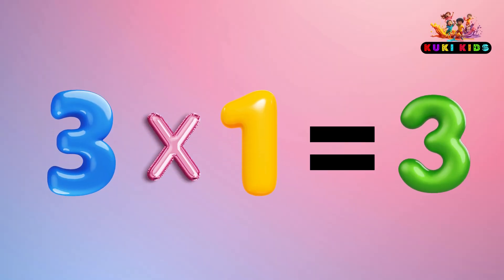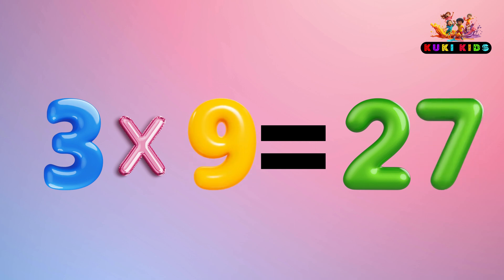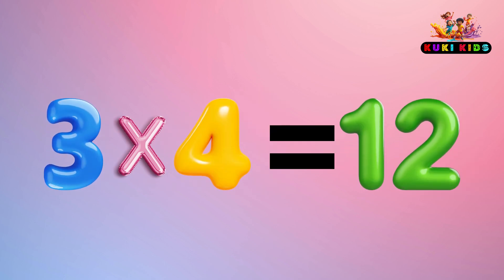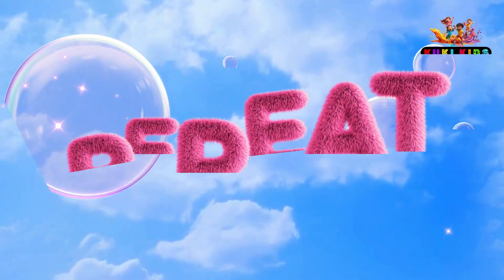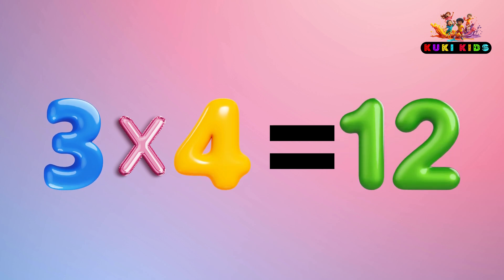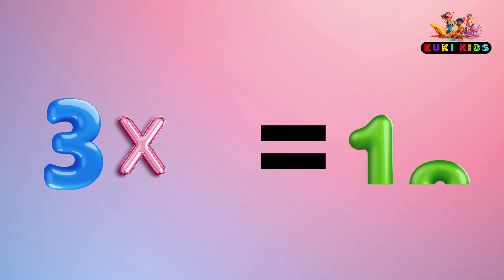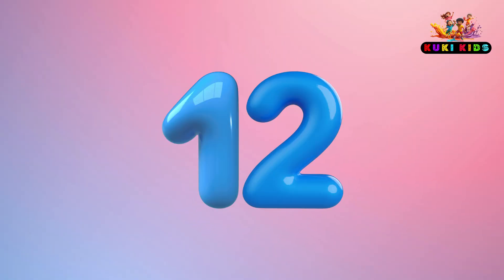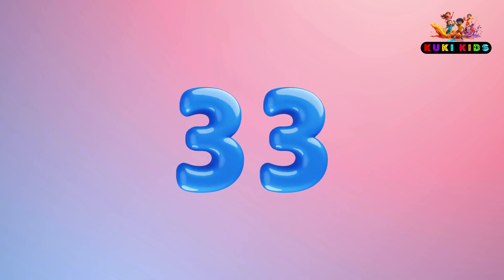Multiplication Table of 3 Rhyme for Kids